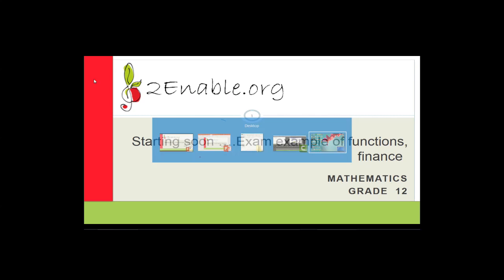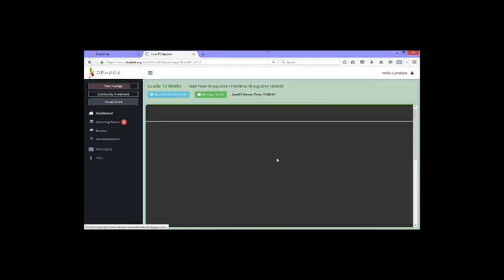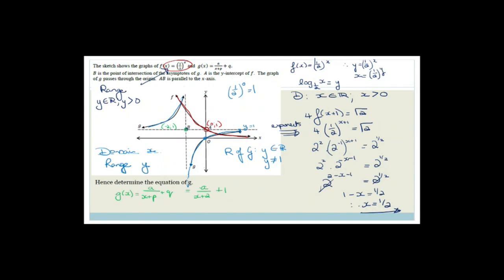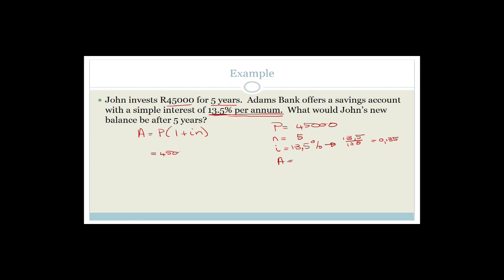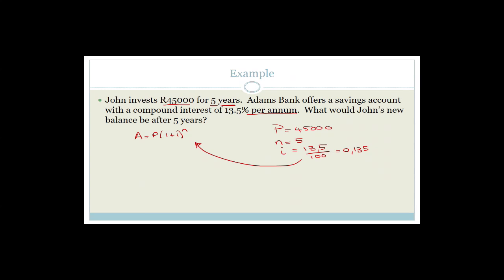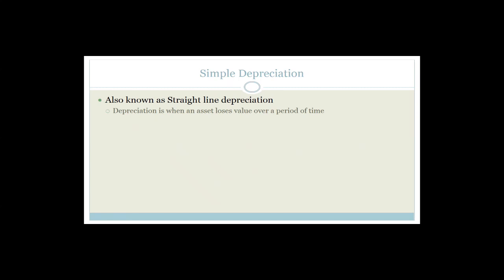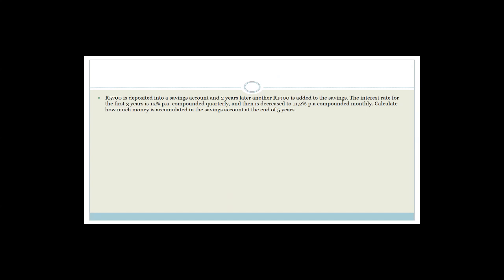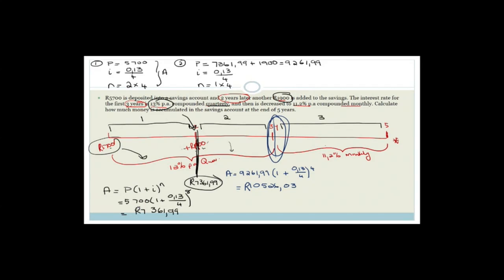Function Exam Examples Week 7.2 Revision